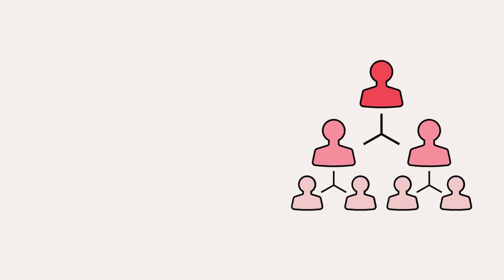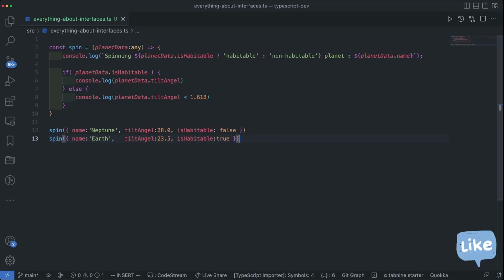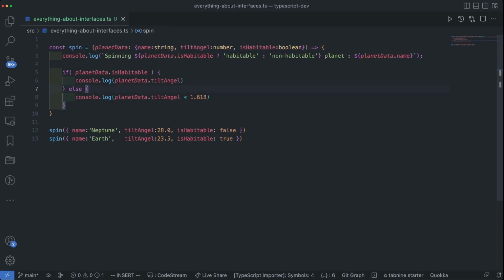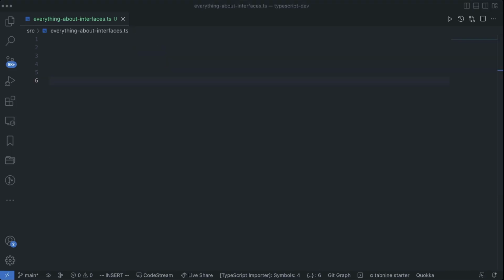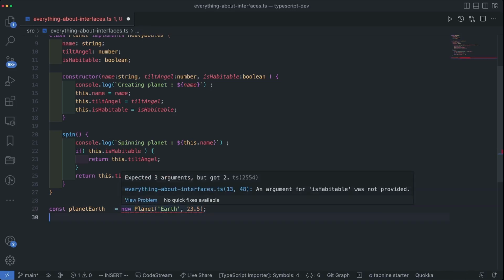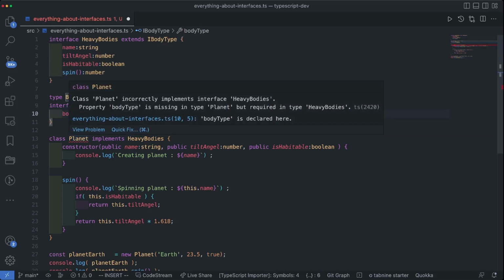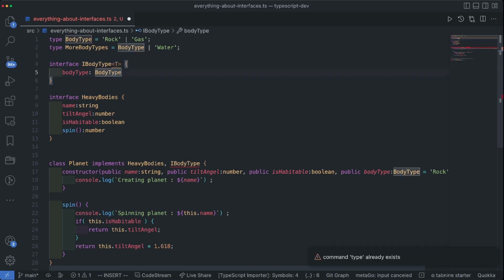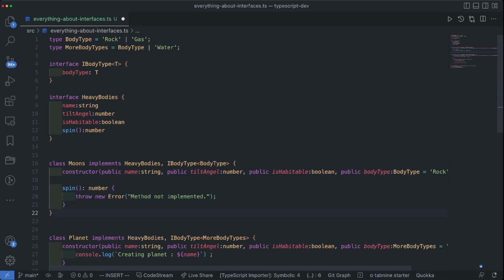TS Interfaces: Tips & Tricks for Getting the Most out of Them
Interfaces in Typescript, Complete tutorial with easy examples even with using classes and generic interfaces.